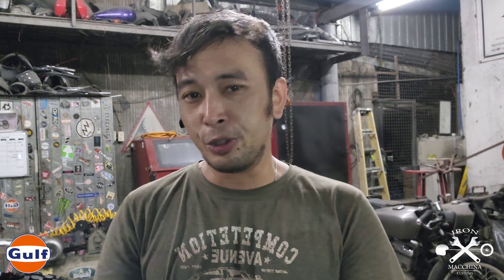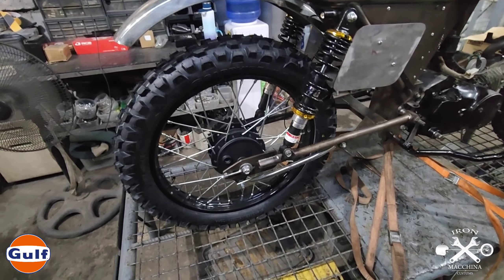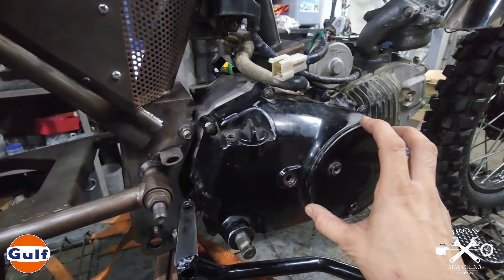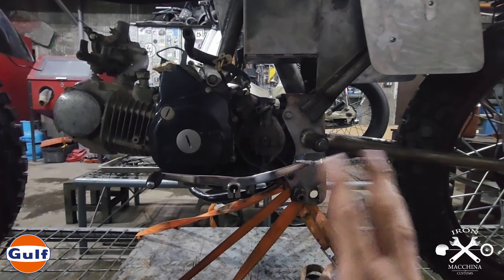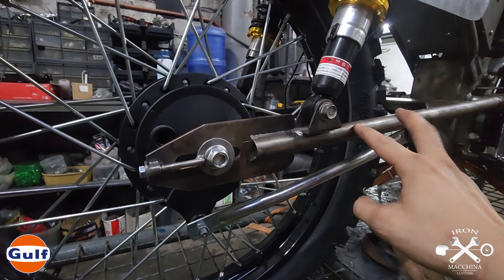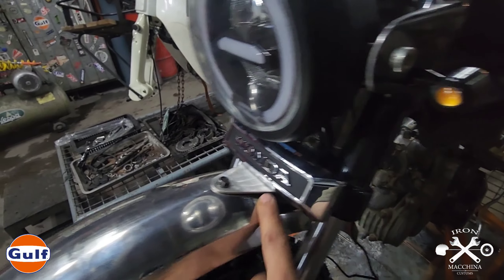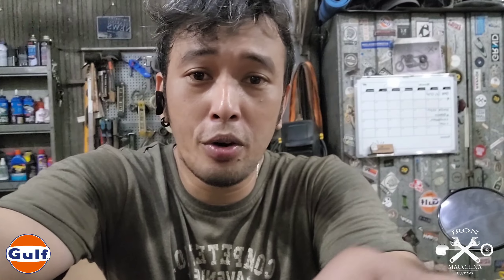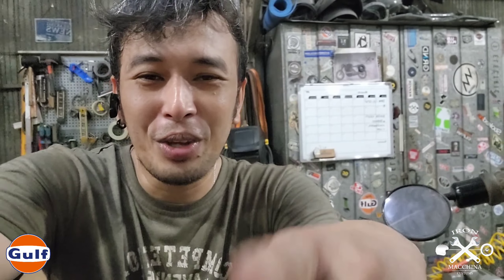Custom Honda XRM 125 to Tracker / Scrambler